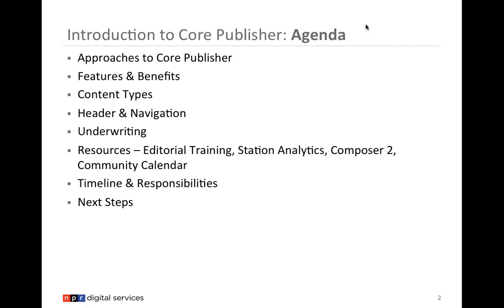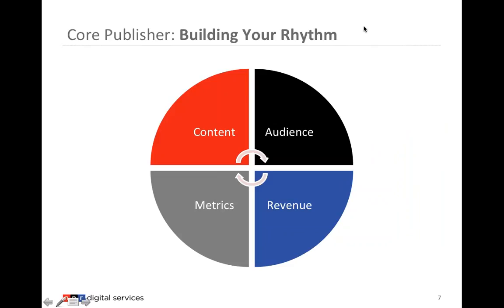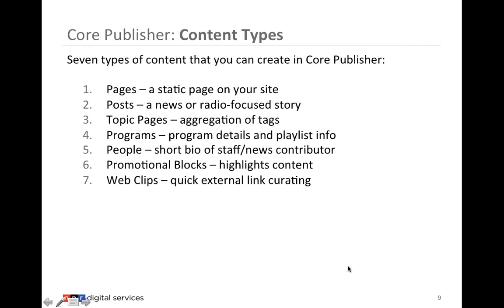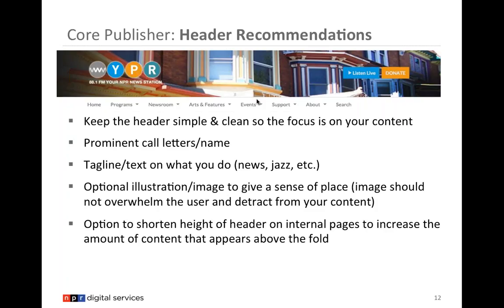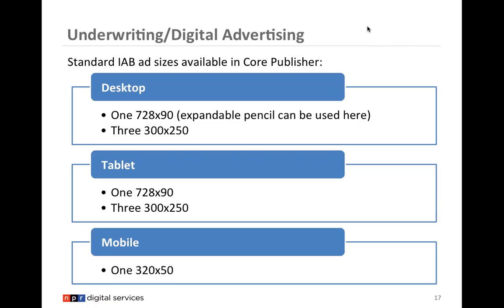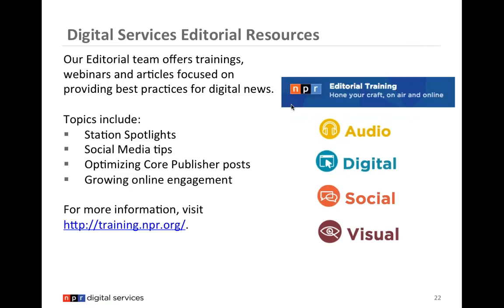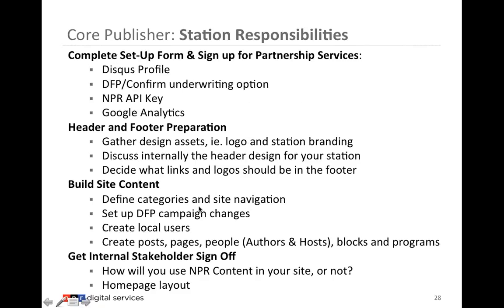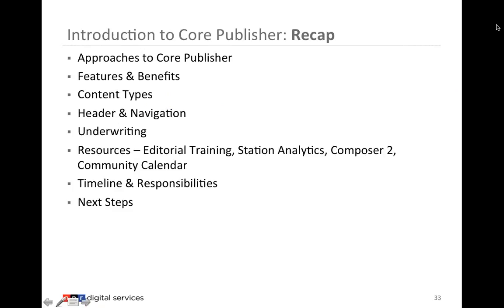Introduction to Core Publisher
An introduction to the Core Publisher onboarding cycle, including --
-- Benefits of the Core Publisher
-- Core Publisher Resources
-- Next Steps for Onboarding

(Updated September 2016)